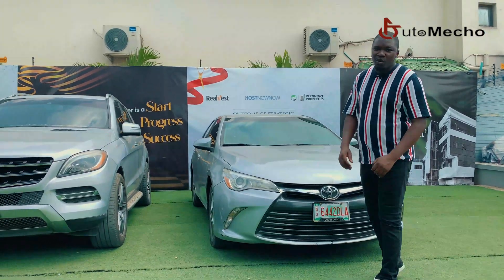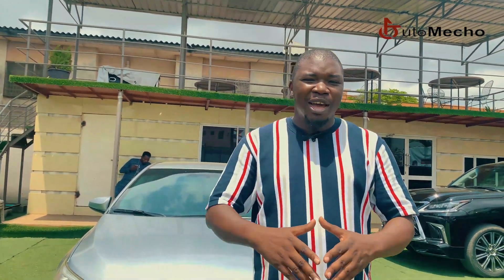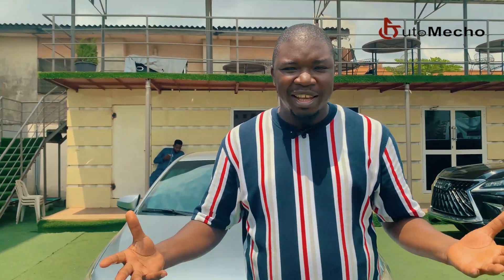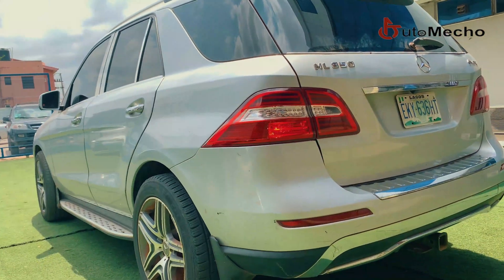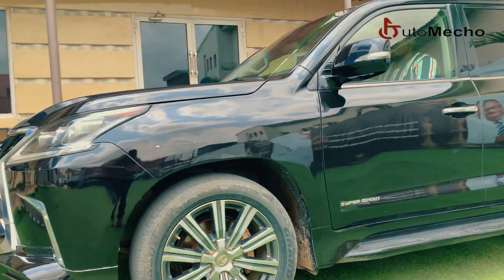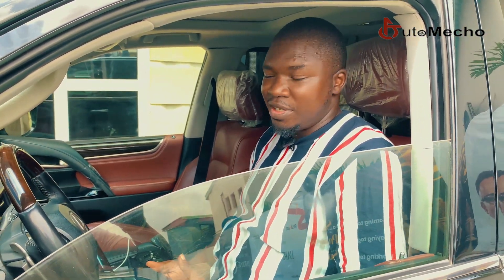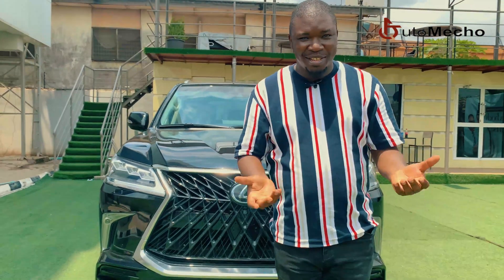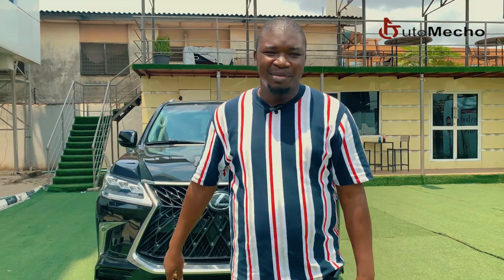2 Wheel Drive, 4 Wheel Drive, All Wheel Drive & 4MATIC Drive System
In this video Mr. Oluwaduyilemi Ogunleye describes Automobile Drive System. The two-wheel drive vehicles come in either front-wheel or rear-wheel configurations while four-wheel drive vehicles can tackle rocky terrain, steep hills, and deep water. It is important to note that Four-wheel drive vehicles are heavier because four-wheel drive systems weigh more. Four Wheel Drive Cars are more expensive than two-wheel drive and consumes more fuel than the 2 Wheel Drive.

In conclusion consider where you live and the type of driving you do when choosing between two-wheel and four-wheel drive vehicles.